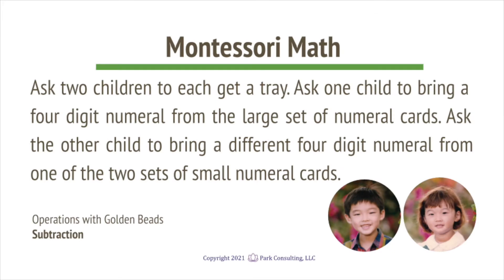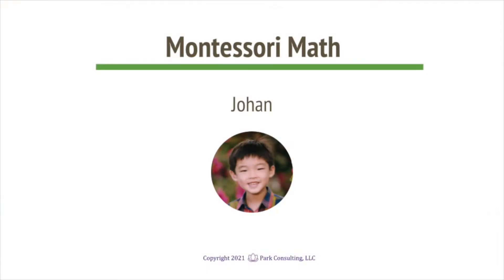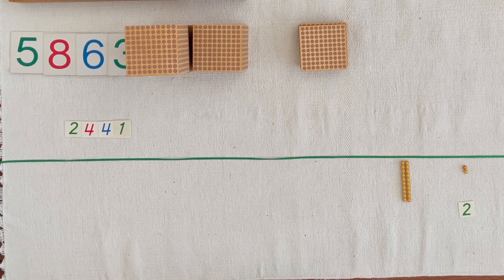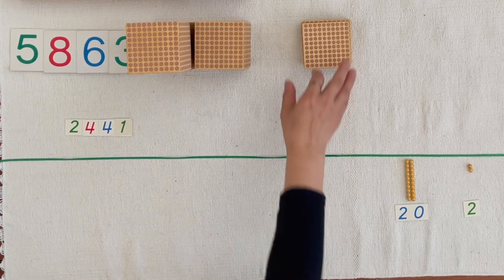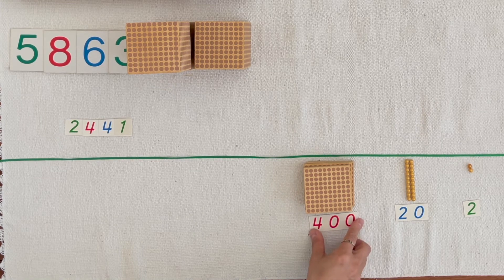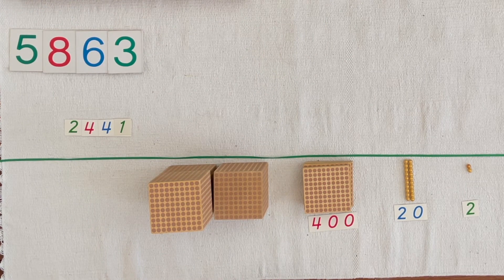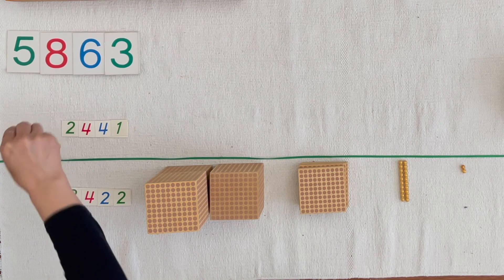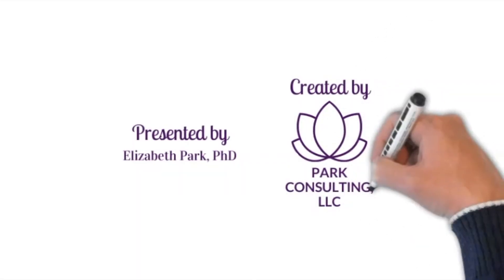Montessori Math 04-05 Subtraction (Static) - A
Montessori Math
Operations with Golden Beads
Subtraction (Static)